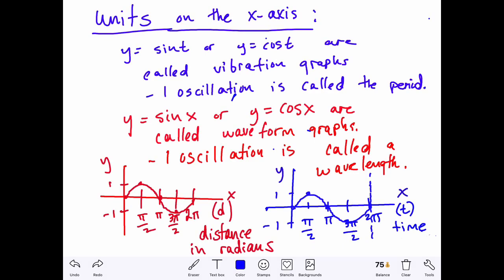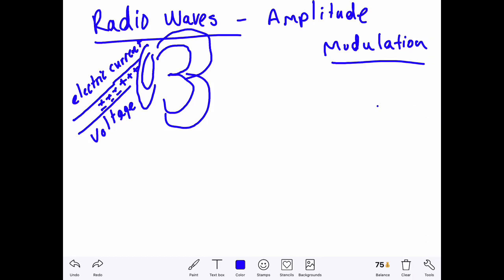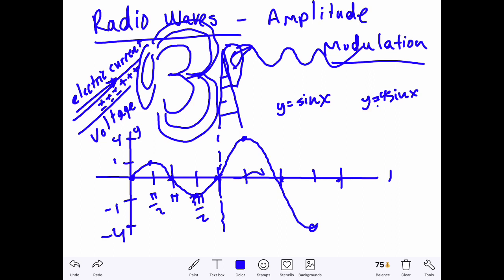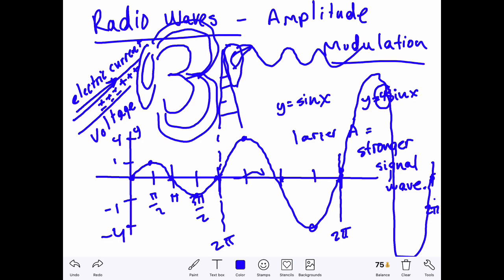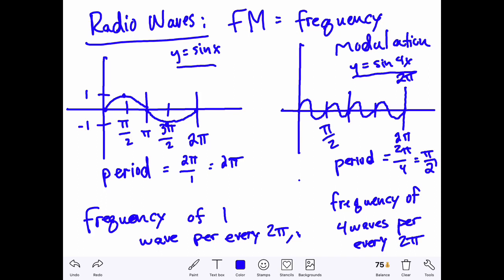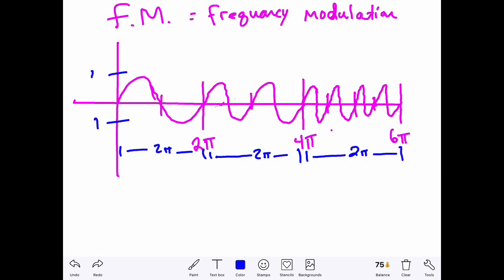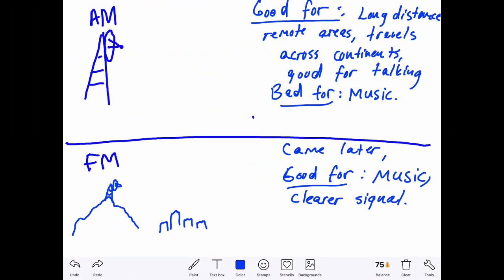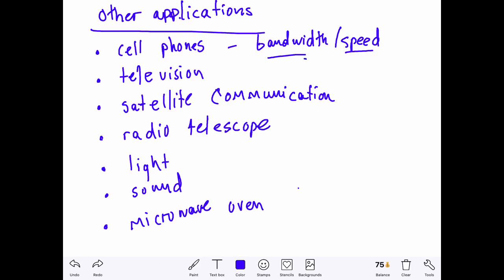Unit Clarification, Radio Waves, Applications